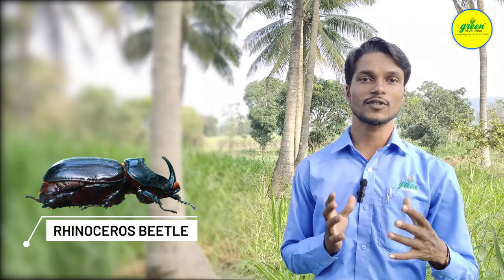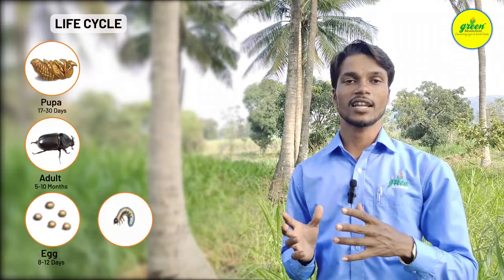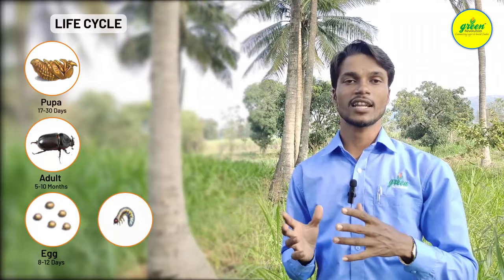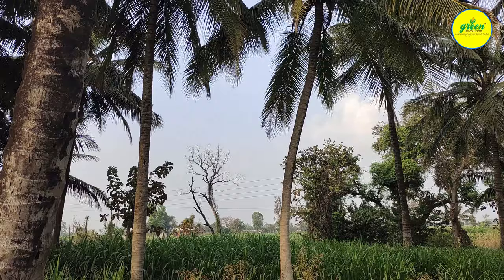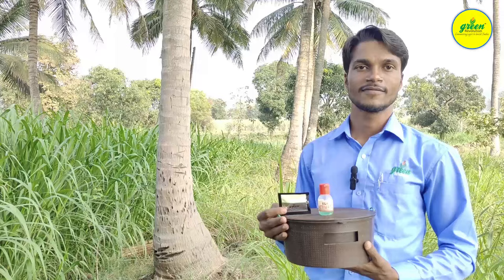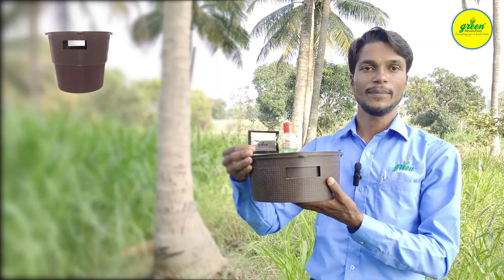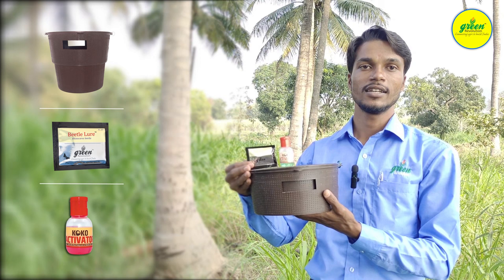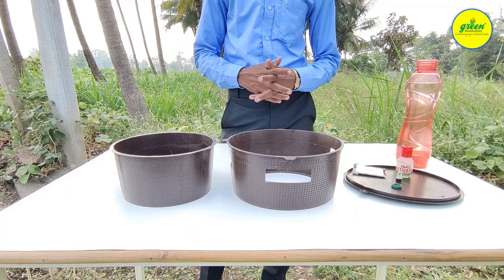Rhinoceros beetle Pheromone Trap | Oryctes rhinoceros | RB Pheromone lure Trap For Coconut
The Rhinoceros beetle is one of the major pests of coconut. Most trees under 20 years of age are targeted by this pest. Rhinoceros beetle feeds on the new green foliage of coconut leaf. After the opening of this leaflets ' a V-shaped cut is seen on the leaf. After cutting leaves, plant volatiles comes out and attracts other beetles and pest to the crop.
            For management of this dangerous pest, Green Revolution Provides IPM tools i.e. Bucket Trap, Beetle Lure, and Coco Activator.  Beetle Lure attracts beetles in coconut fields and saves trees from an infestation of rhinoceros beetles. Use 4 to 5 traps/acre of coconut field for proper management of rhinoceros beetle.